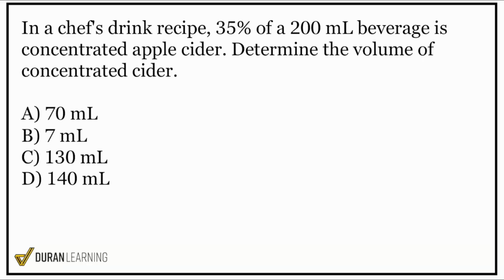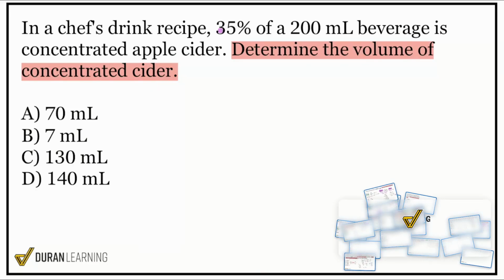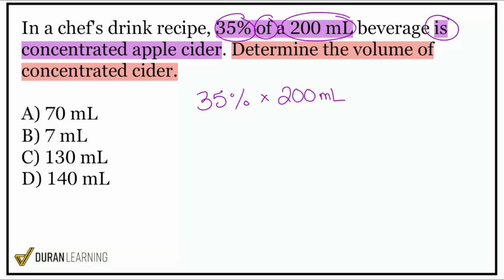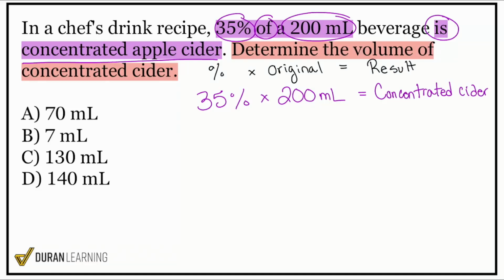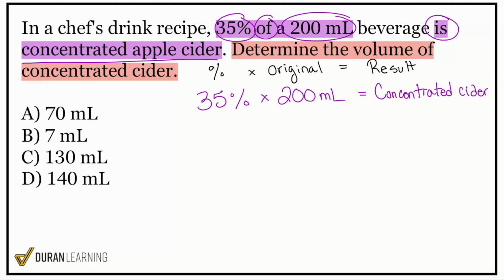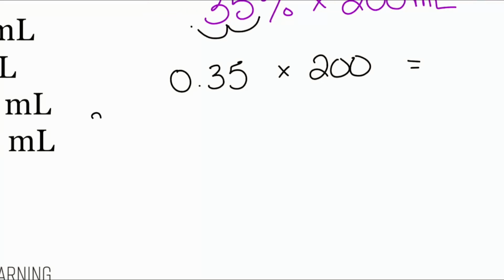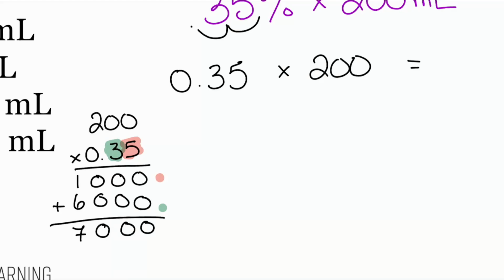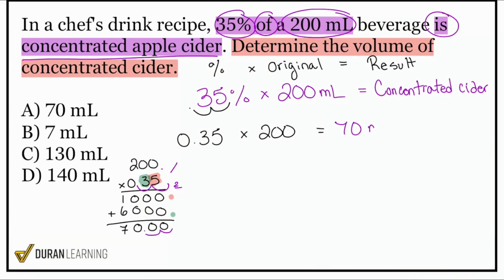FTCE General Knowledge Math — Solve Real-World Problems with Rational Numbers & Percentages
What's going on, my math party people! Welcome back to the Duran Learning FTCE General Knowledge Math channel — your go-to spot for passing the GK Math test and becoming a certified Florida teacher!

In this focused practice video, we're zeroing in on one specific goal:
✅ Solve real-world problems, including problems in financial literacy (e.g., calculating percentages or simple interest), involving the four operations with rational numbers.

This is single-goal practice — every problem in this video is designed to sharpen your skills on this exact competency so you can walk into test day with confidence!

📌 PROBLEMS COVERED:
0:00 — In a chef's drink recipe, 35% of a 200 mL beverage is concentrated apple cider. Determine the volume of concentrated cider. (Answer: 70 mL)

💡 PRACTICE TIP: When solving percentage problems on the FTCE GK Math, remember to convert your percent to a decimal (or fraction) before multiplying. In this case, 35% = 0.35, and 0.35 × 200 = 70 mL. Real-world problems like this show up regularly on the exam — practice them until the process feels automatic!